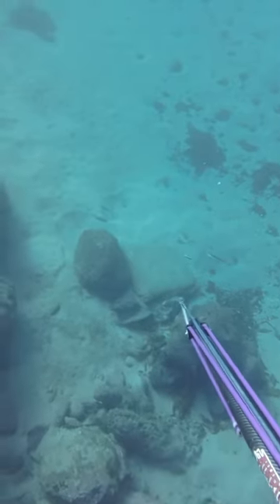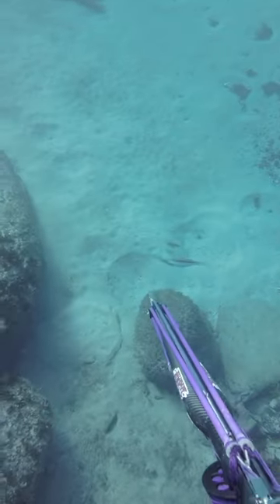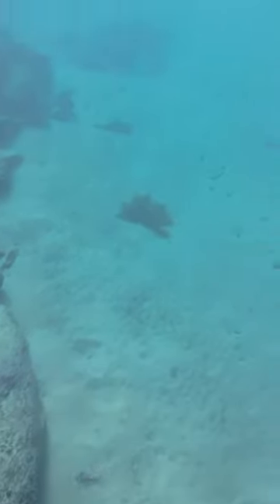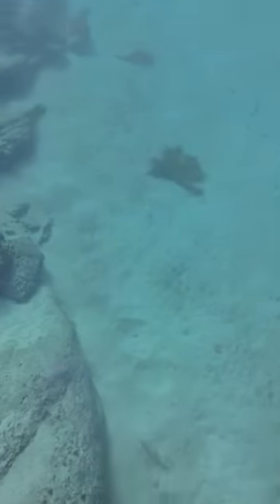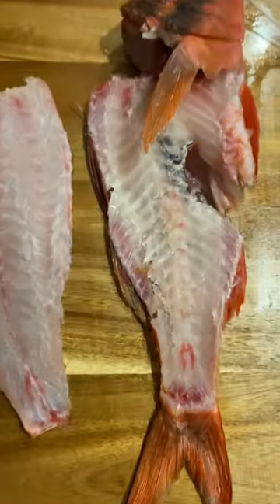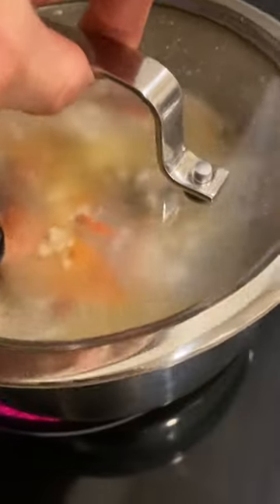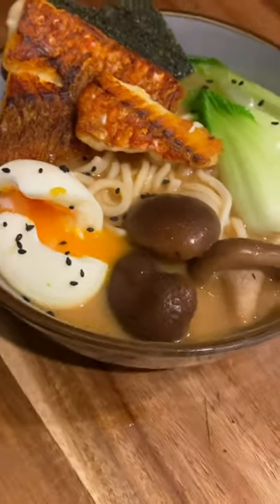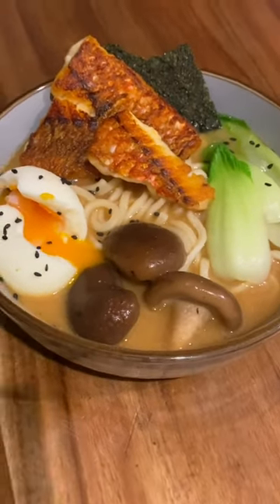Goatfish Ramen Recipe Spearfishing